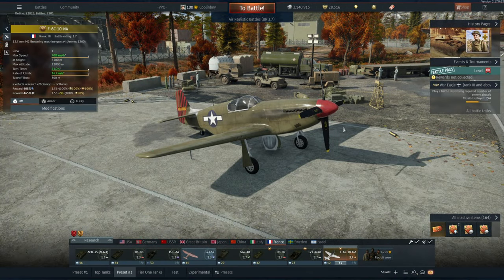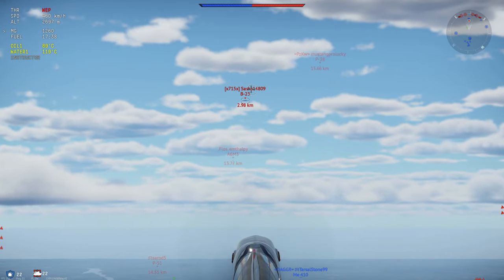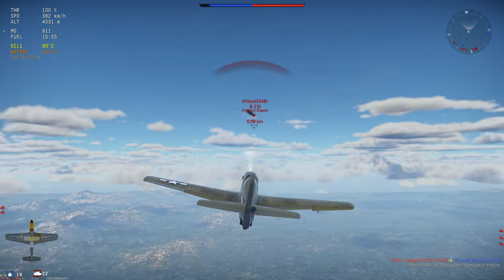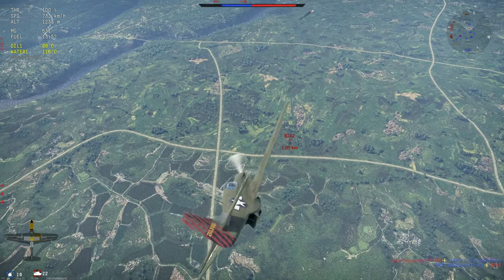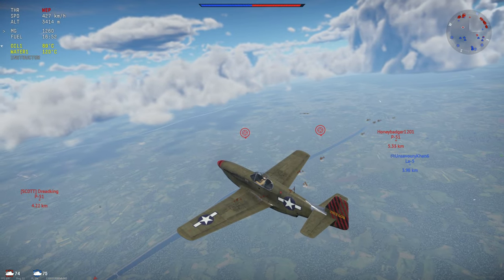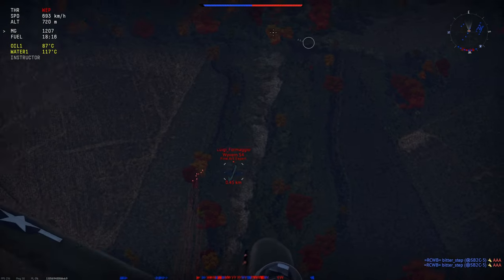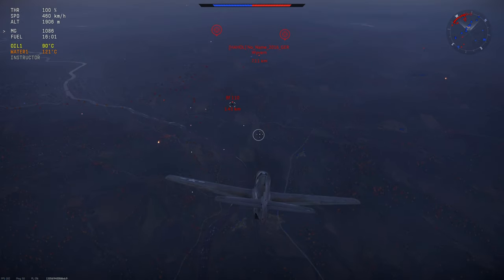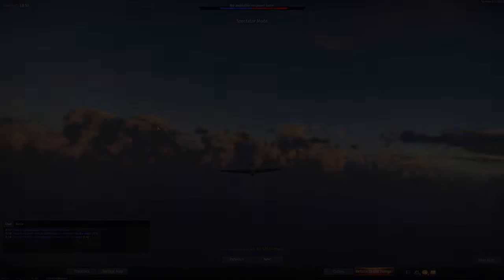F-6C-10-NA Gameplay And Mini Review - A LONG Title For A Mustang - Should You Buy It? [War Thunder]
The F-6C-10-NA is a French recon variant of the famous P-51 Mustang that comes as a reward in the Armoured Elephant season of Battle Pass in War Thunder. While it has two fewer MGs than most P-51s, it still feels amazing. But, is it worth purchasing/grinding? I go over that and more in my gameplay and mini review.